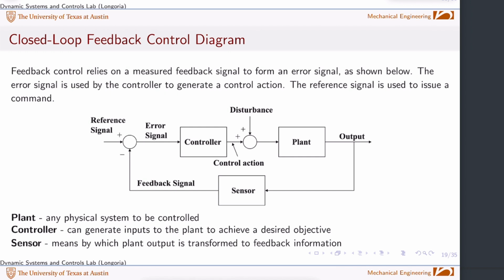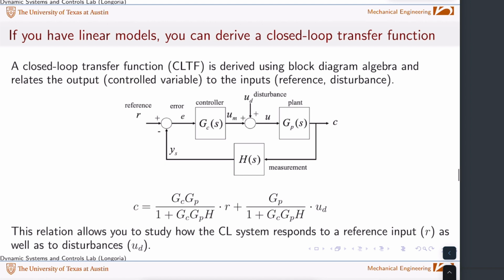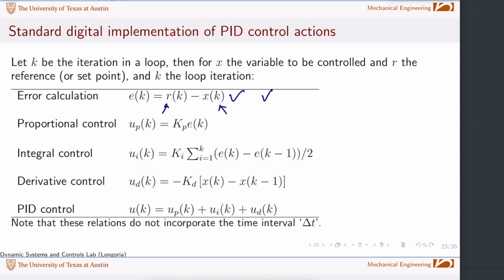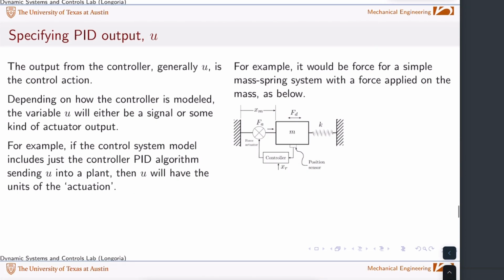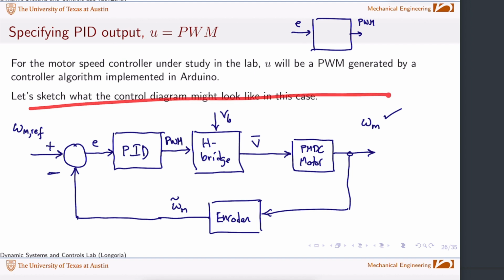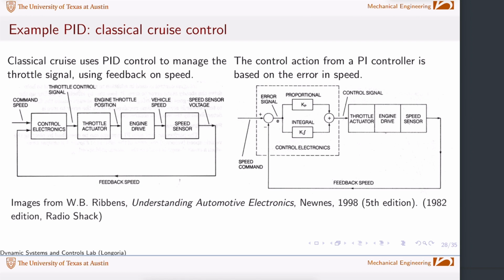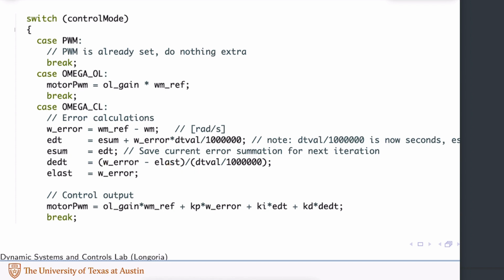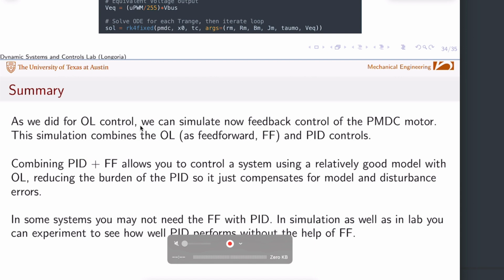10_2_ DSCLab PMDC CL motor speed control